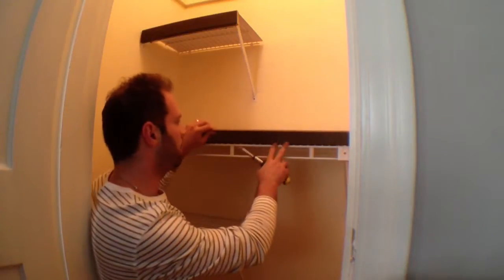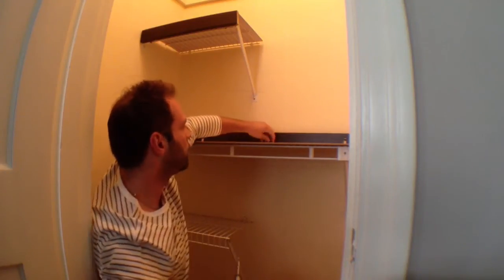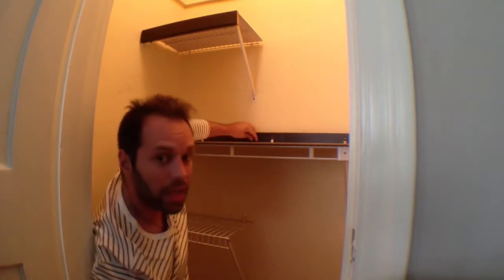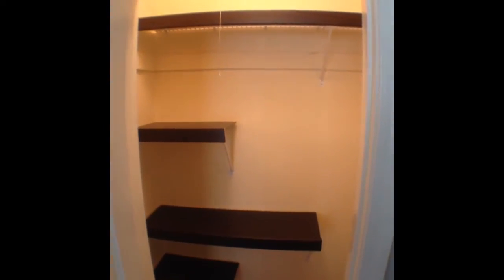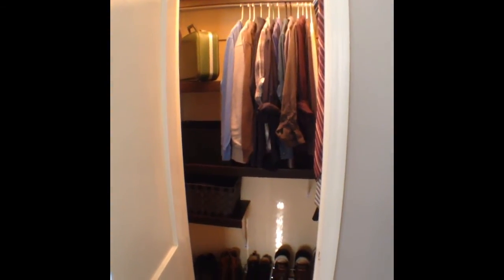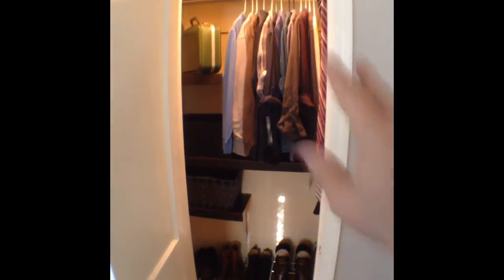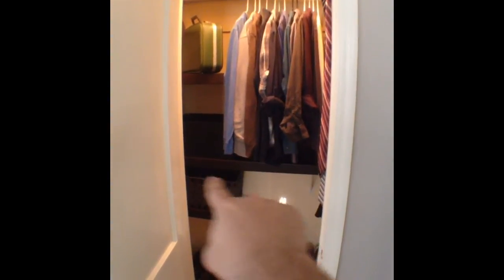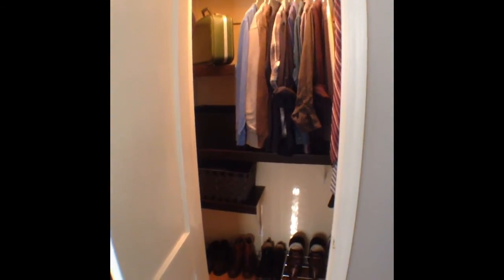Redesign of my Closet with Renew (wire shelf coverings)!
Re-designed my Closet. It looks so much better now. I used a wood shelf covering and draped over my cheap looking wire shelves in the closet. The difference was influential. Now I keep my closet more organized, press my clothes more often and delight in walking into the small space. This product is called Renew and it's from John Louis Home. it's durable and easy and I love it.